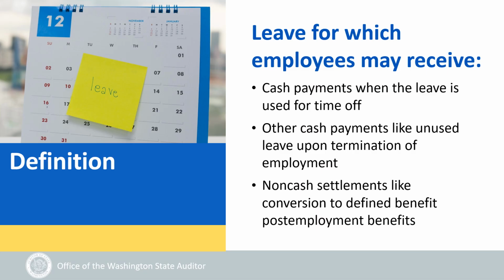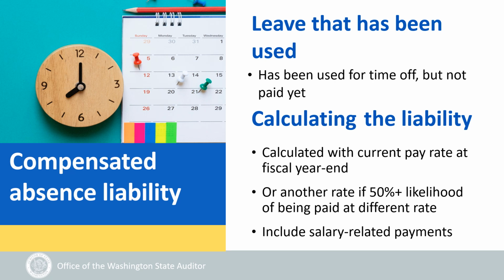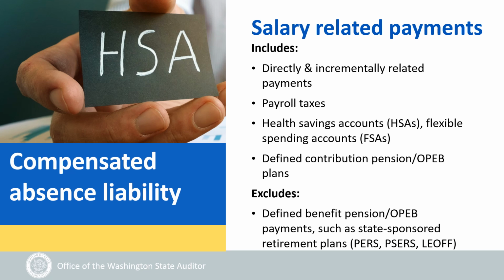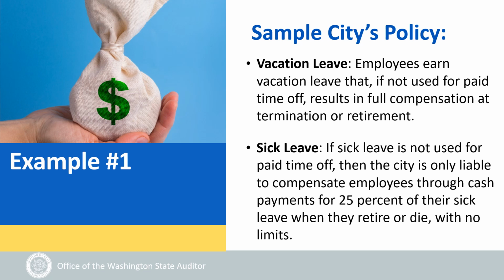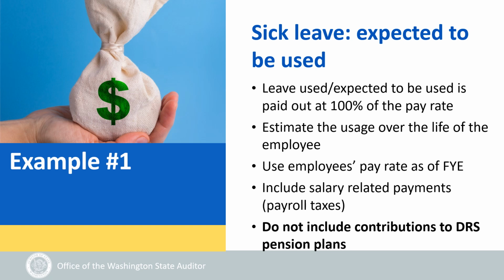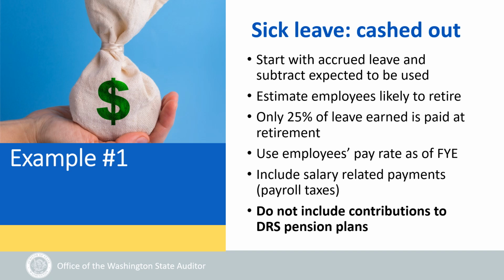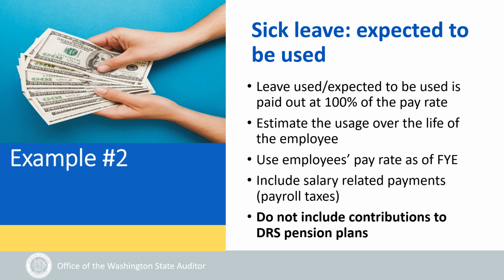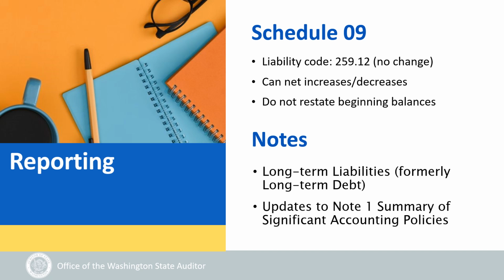Introduction to Compensated Absences for Cash Basis Governments with Examples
Introduction to Compensated Absences for Cash Basis Governments that includes examples with calculations as of August 2024.